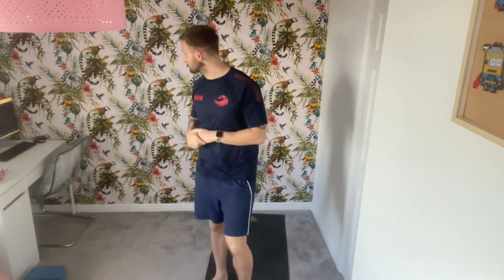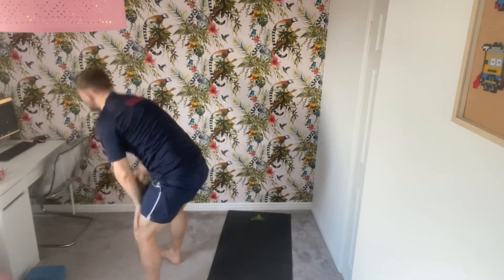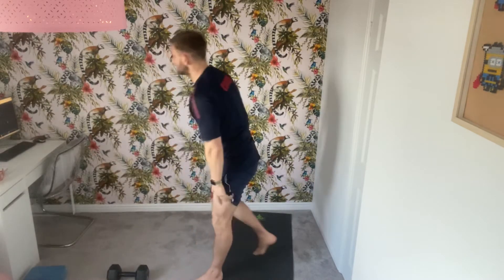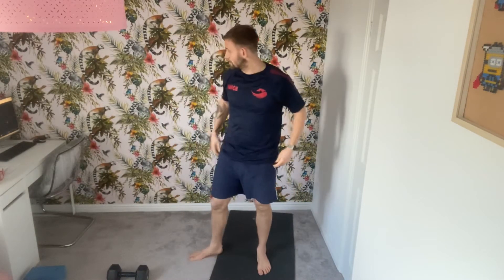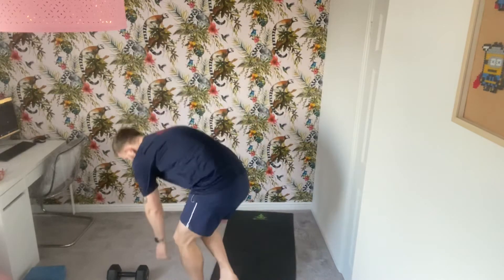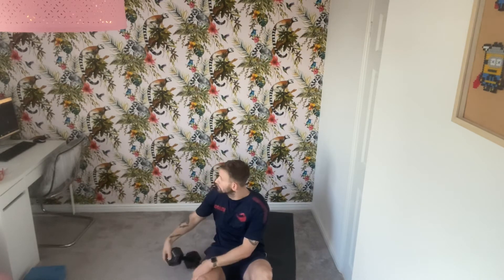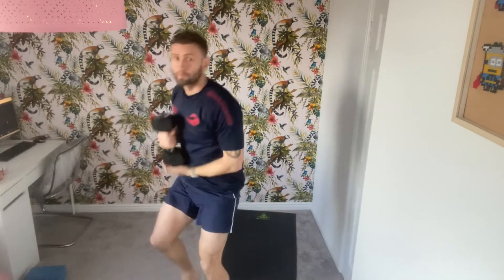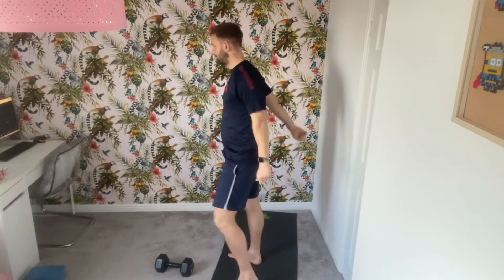Lockdown 2.0 Tuesday 24th Nov